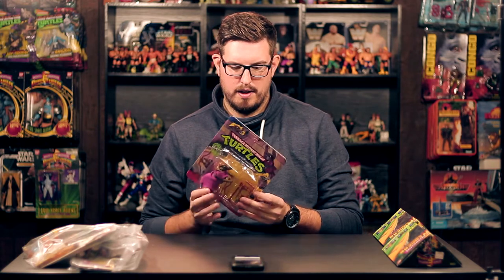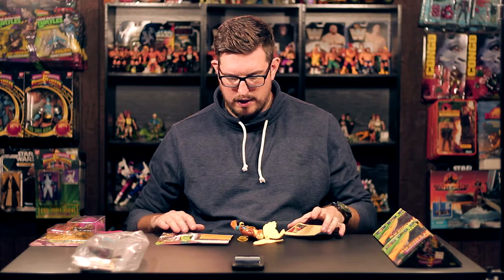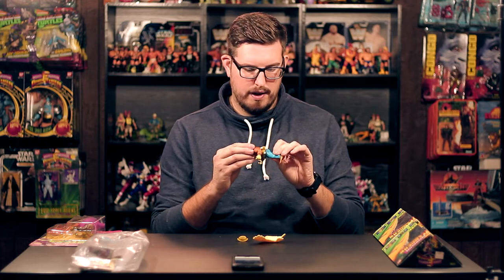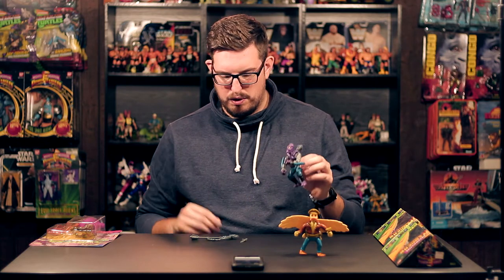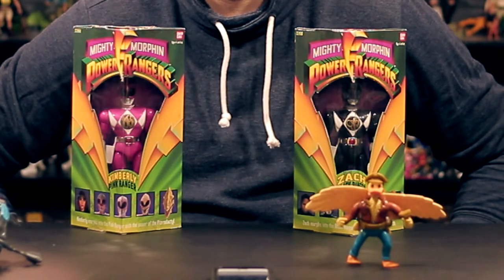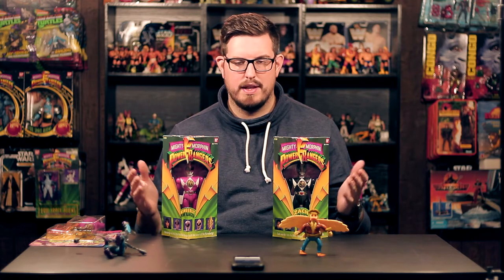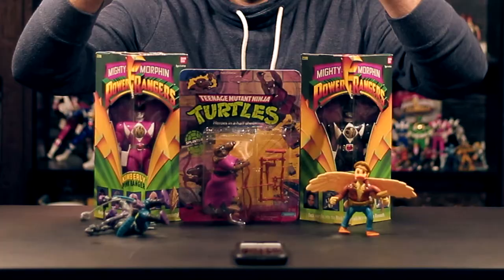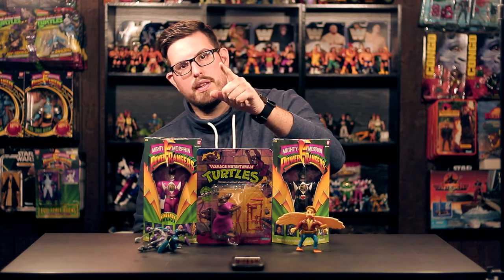GamerToyz Pickups | Vintage TMNT & Power Rangers Toy Haul!